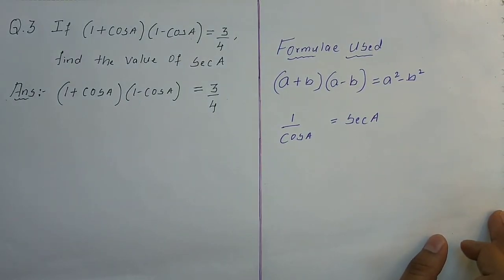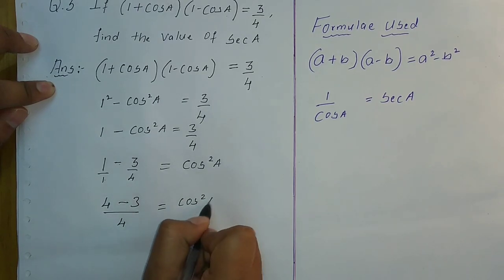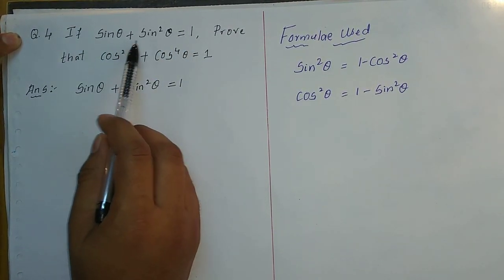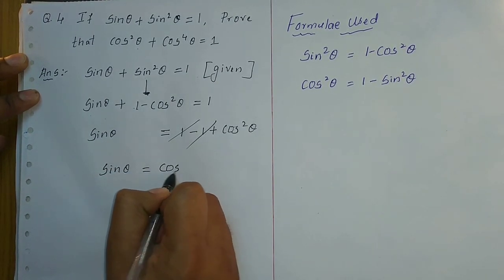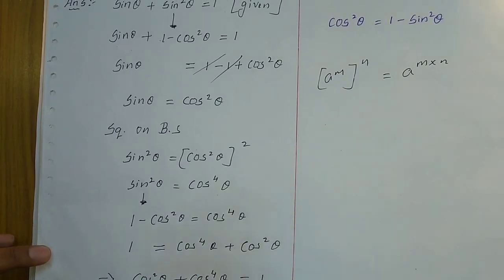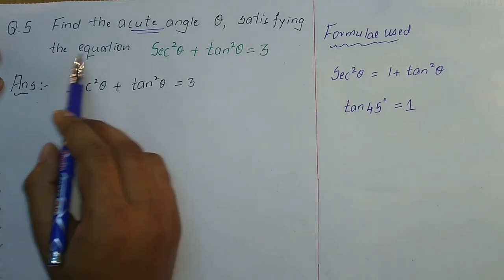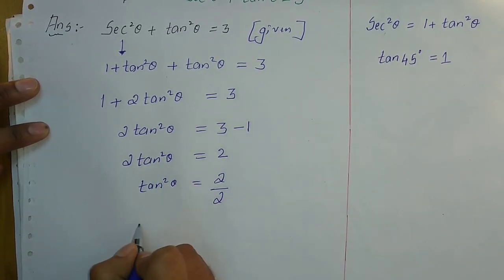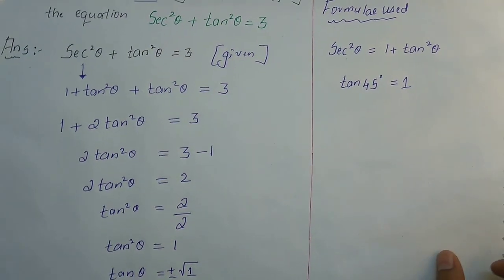Extra Problems on Trigonometry ( part -02) class 10 math by Prakash Kabbur